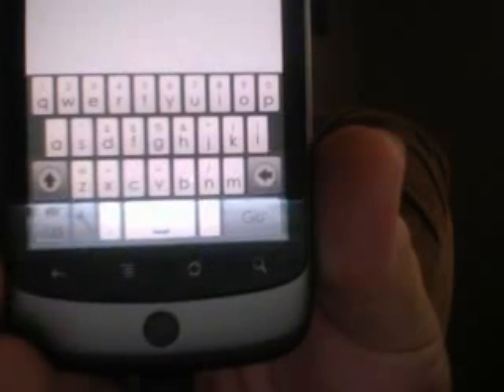SWIFTkey for Android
stock keyboard replacement